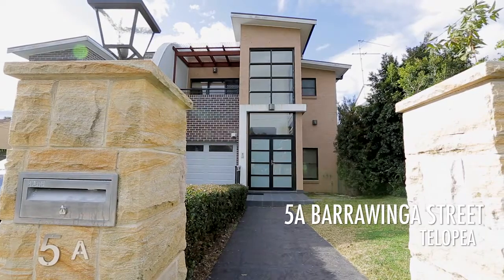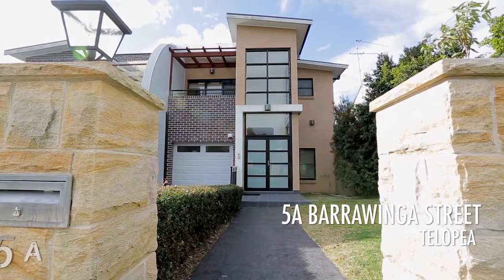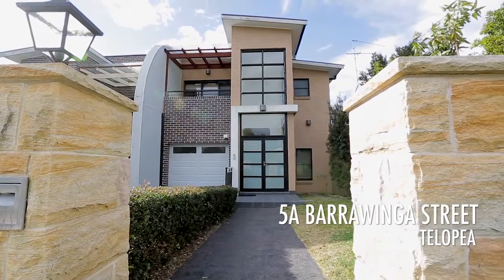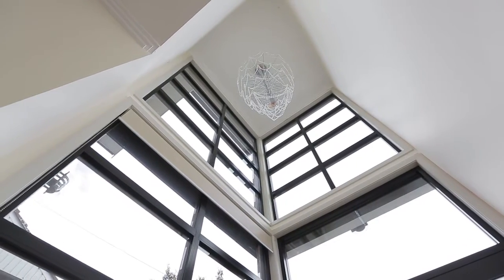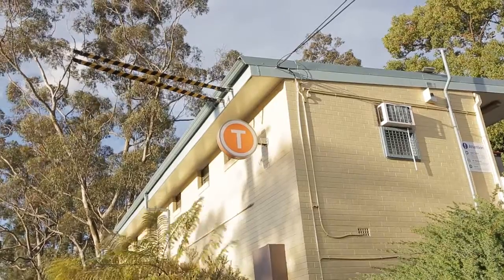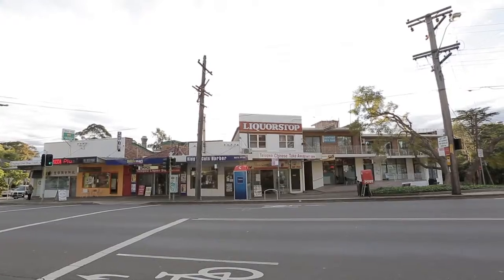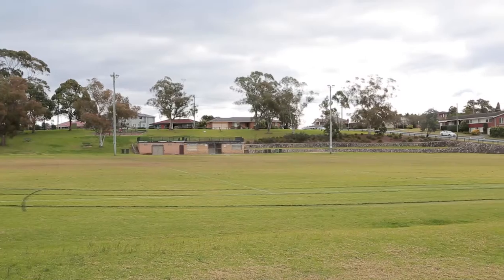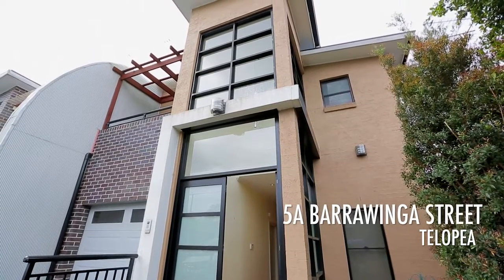5A Barrawinga Street Telopea